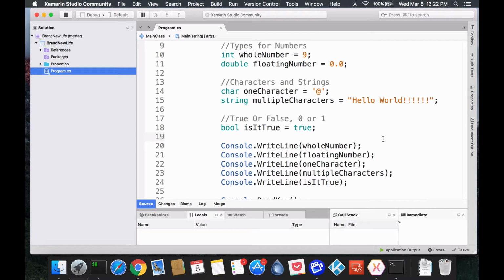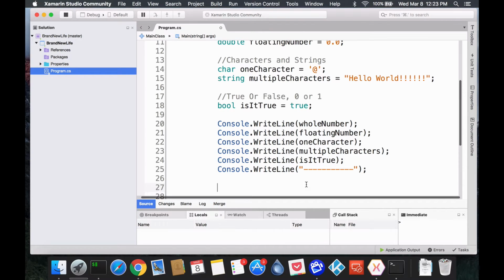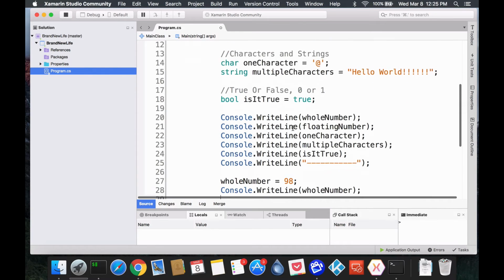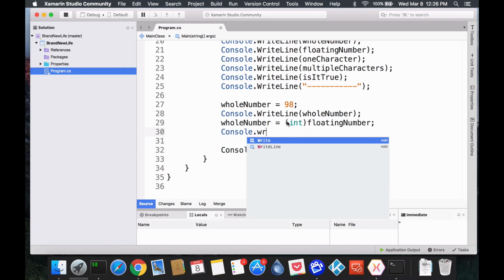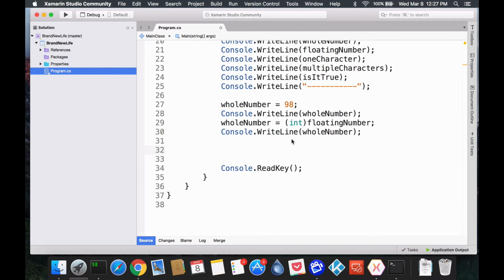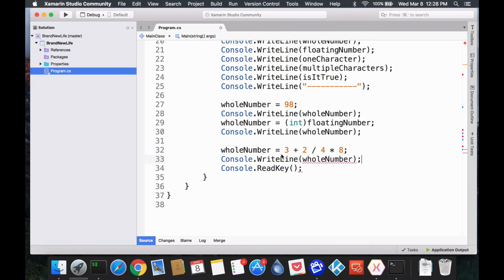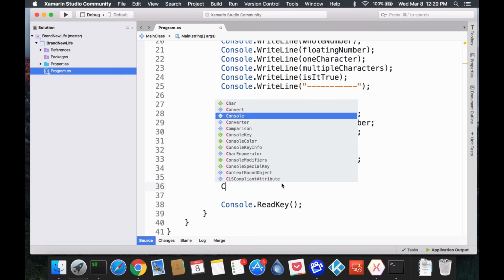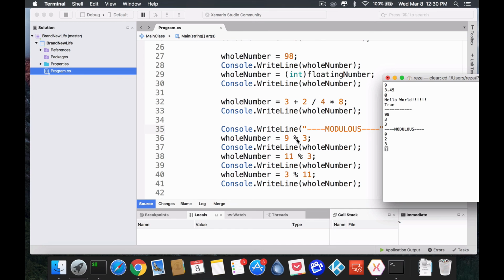C# Tutorial: Variables, Arithmetics, Modulous